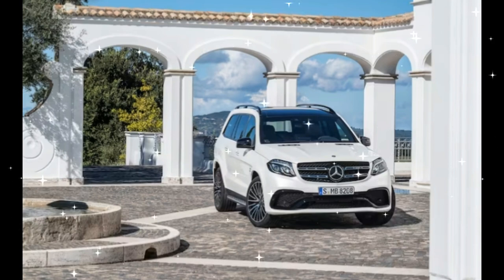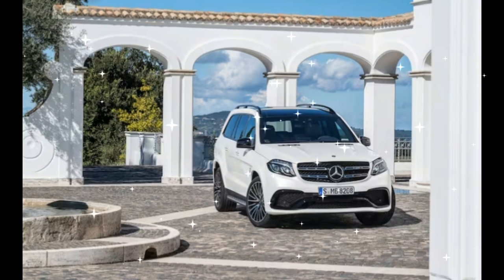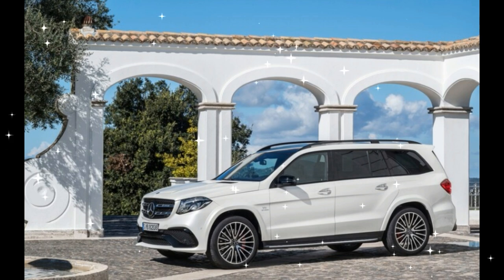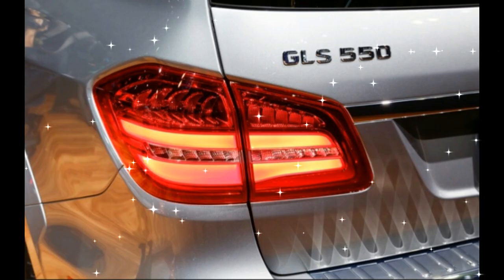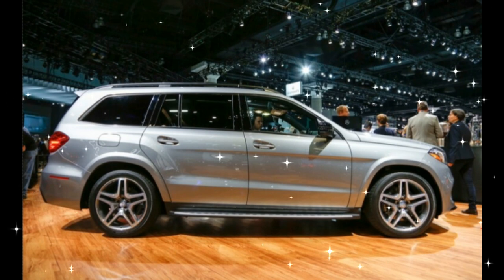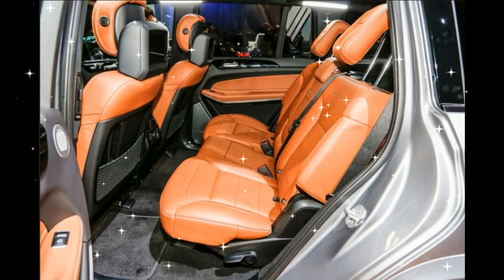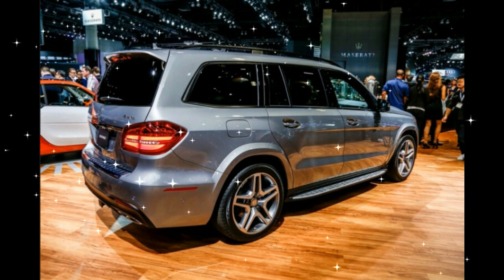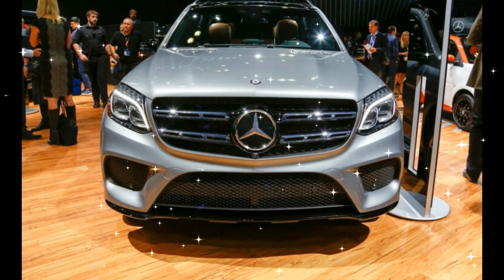2017 Mercedes Benz GLS Replaces GL, Adds Nine Speed Transmission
2017 Mercedes Benz GLS Replaces GL, Adds Nine Speed Transmission
The renaming of the Mercedes-Benz SUV lineup is now complete with the arrival of the 2017 Mercedes-Benz GLS, which is a refreshed version of the existing GL-Class. Sitting above the GLA, GLC, and GLE models, the new nomenclature is meant to connect Mercedes-Benz's largest SUV with the flagship S-Class sedan.
Most of the visual tweaks to the 2017 Mercedes-Benz GLS are minor, and consist of a freshened face with reshaped headlights and a more prominent front grille. The taillights are revised too, and there's a bit more chrome trim sprinkled throughout. On the inside, the seven-seat GLS gets the latest Comand infotainment system along with a new steering wheel and some different colors and trim finishes. Other changes under the skin include different tuning for the optional air suspension and an improved suite of available active safety features.
When the 2017 Mercedes-Benz GLS goes on sale next March, it will offer a nearly identical engine lineup to the outgoing GL class. The GLS350d uses a 3.0-liter turbodiesel V-6; the GLS450 has a 3.0-liter twin-turbo gasoline V-6; and the GLS550 has a 4.7-liter twin-turbo V-8. All models now use a nine-speed automatic, and the GLS350d and GLS550 both gain a bit of horsepower, with the diesel version now making 255 hp and the V-8 version making 449 hp (the V-6 GLS450 continues on with 362 hp). The top-dog Mercedes-AMG GLS63 also sticks around, with its 5.5-liter twin-turbo V-8 that now makes 577 hp, but still uses a seven-speed automatic.

Don't expect pricing to change too much from the current Mercedes-Benz GL, which starts at $65,475 for the diesel and ranges up to $122,025 for the powerful GL63. The 2017 Mercedes-Benz GLS will make its official debut in a few weeks at the 2015 Los Angeles auto show.